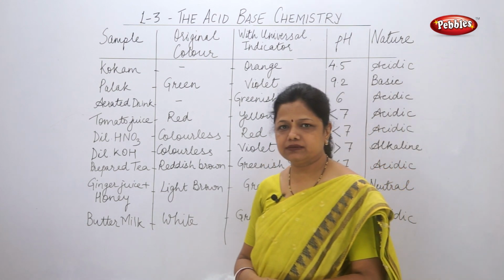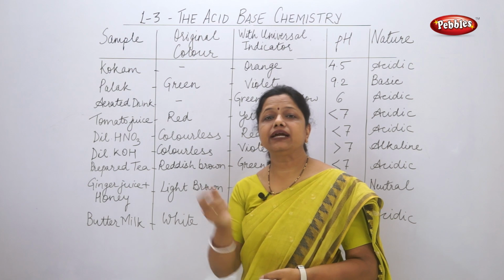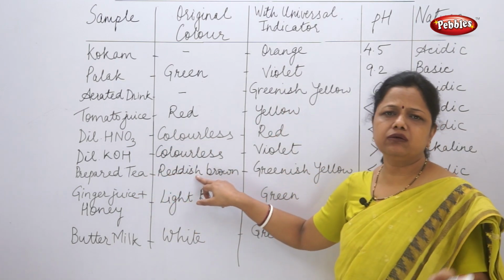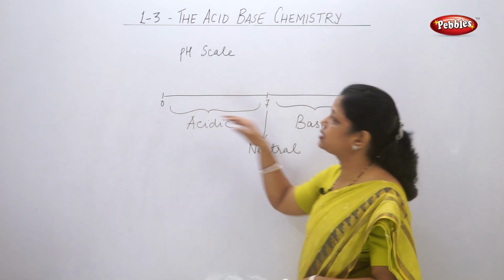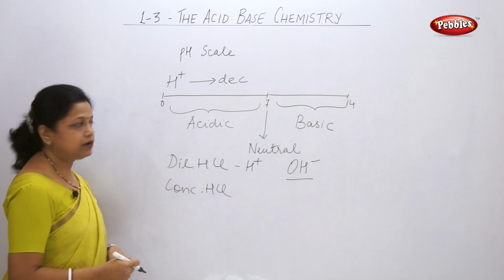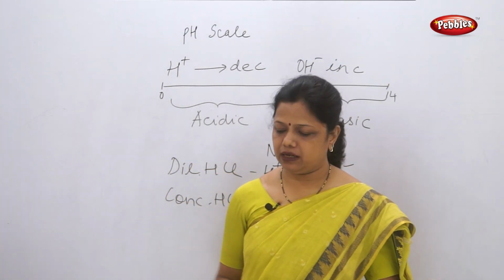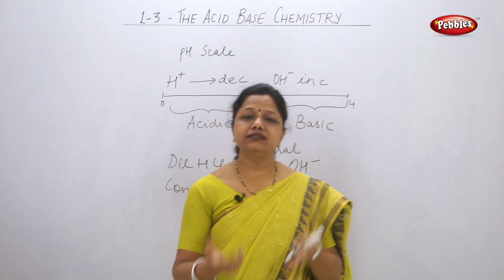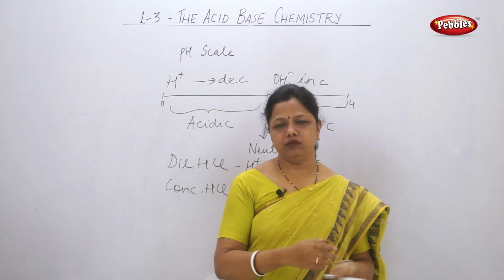class 10 | Science 1 | Chapter 3 | The Acid Base Chemistry | Topic 03 | Strength : Acid & Base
In The Acid Base Chemistry, we have covered following topics in different parts.

Indicators
Strength of acids and bases
Acids, bases and their reactivity
Reaction of acids and bases
More aout salts
Concept map
Exercise

This course consists of following subjects :

Algebra.
Geometry.
Science I.
Science II.
Social Science.
Languages.

This course is not designed for spoon feeding like other digests or notes. Our goal is to make you expert in thinking

process to achieve high ranks in exam.